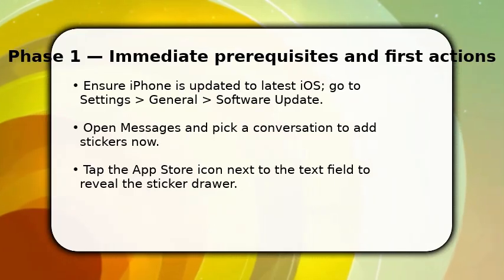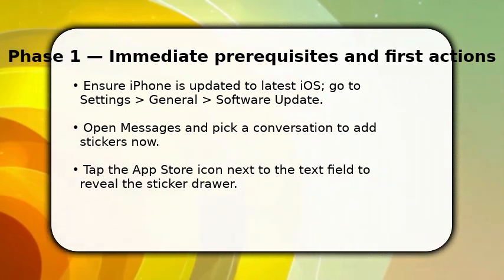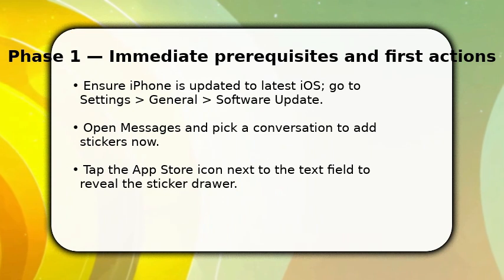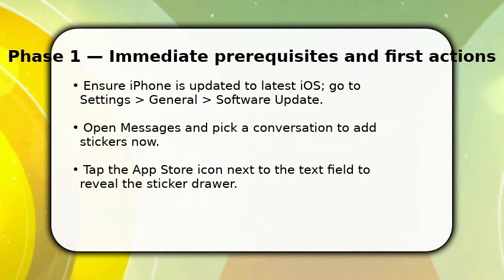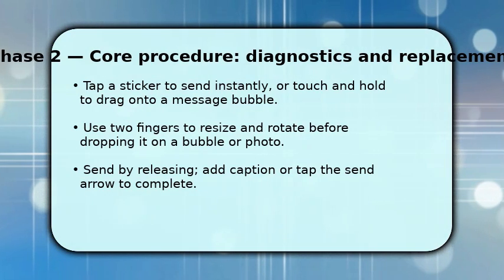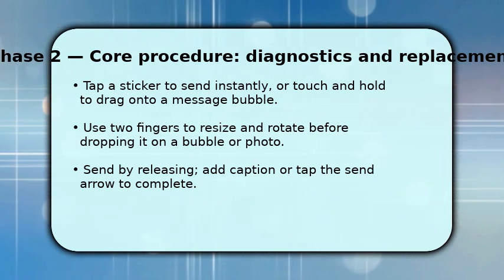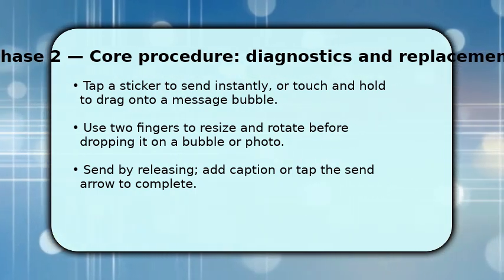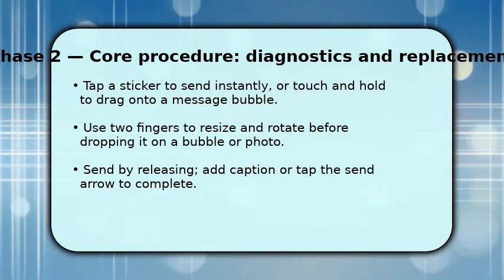How to Use Stickers on Iphone (updated)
How to Use Stickers on Iphone (updated) | 🔒 Surfshark VPN Deal — Stay private and secure. $1.99/mo + 3 Months Free ▸

Discover the latest tips and tricks for using stickers on your iPhone. This updated video guide covers various applications, from personalizing notes to enhancing photos with fun designs.

iPhone, stickers usage, personalize Apple devices, photo enhancement apps, note customization

.NET framework for iOS development